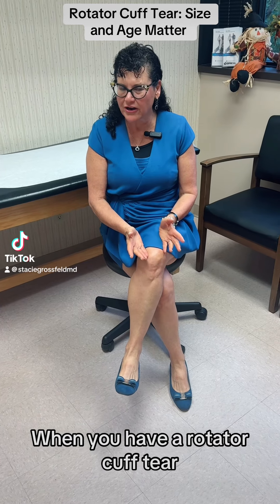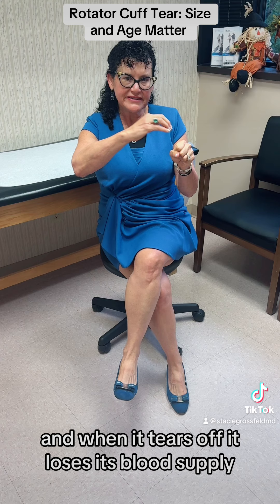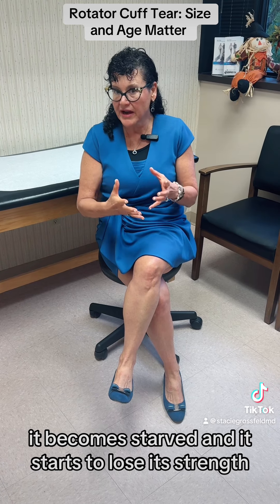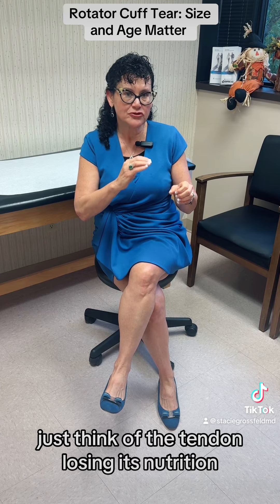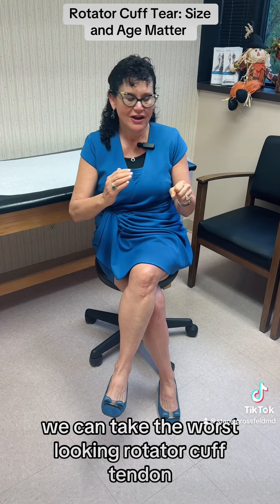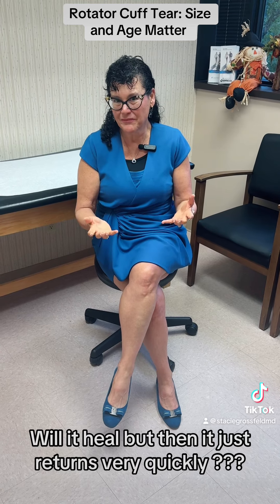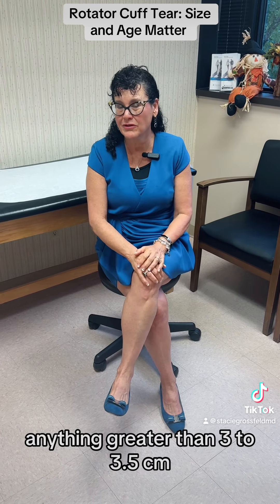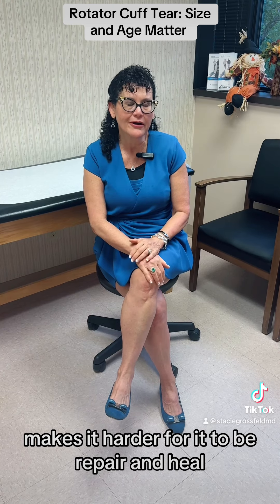Size and Age of a Rotator Cuff Tear Matters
The size and the age of a rotator cuff hair matters. The larger, the tear and the older, the tear the harder it is to have it heal after surgery. medicalstudent physicianassistant nursepractitioner ￼medicalstudent